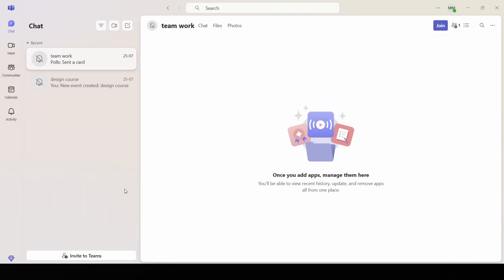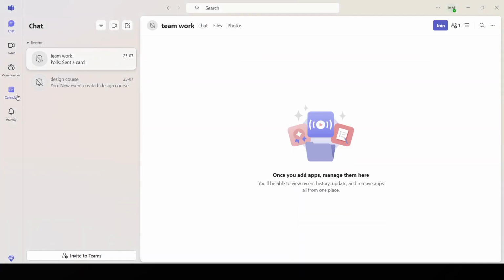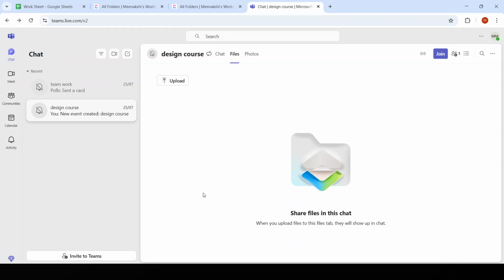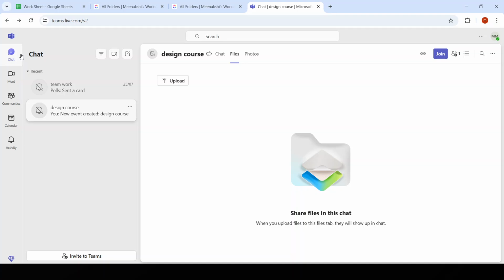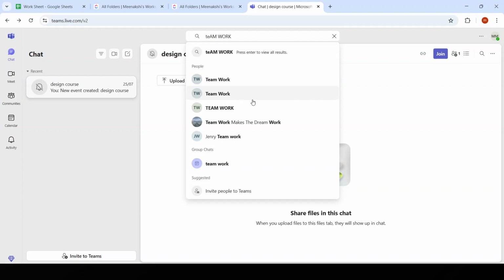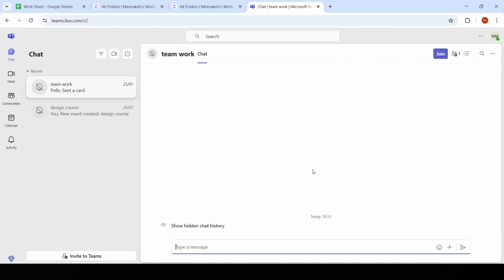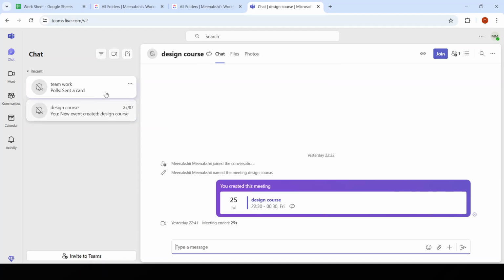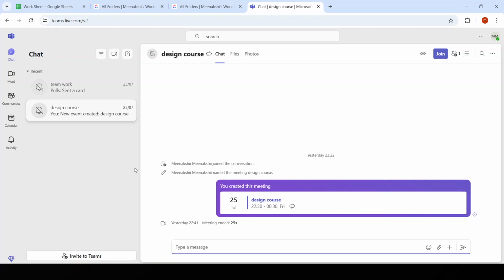How to Unhide a Chat in Microsoft Teams 2026 (Step By Step)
Learn How to Unhide a Chat in Microsoft Teams in this video.

In This Video, We'll Show You 👇
Unhide Chat Microsoft Teams
Microsoft Teams Unhide Chat
Teams Unhide Chat
Unhide Chat In Teams
Microsoft Teams Chat
Teams Chat
Hide And Unhide Chat Teams
How To Show Hidden Chat Teams
Microsoft Teams Hidden Chats
Teams Hidden Chats
Recover Hidden Chat Teams
Find Hidden Chat Teams
Teams Chat Disappeared
Microsoft Teams Chat Disappeared
Recover Deleted Chat Teams
Teams Deleted Chat
How To Find A Hidden Chat In Teams
Teams Chat Not Showing